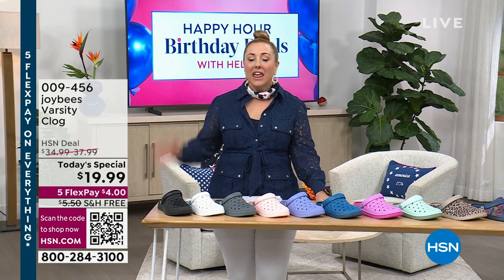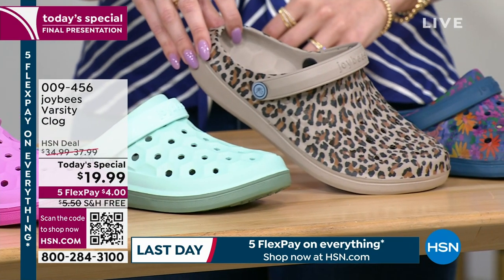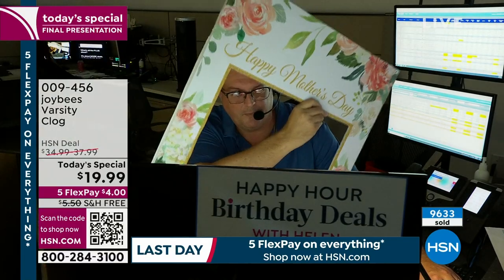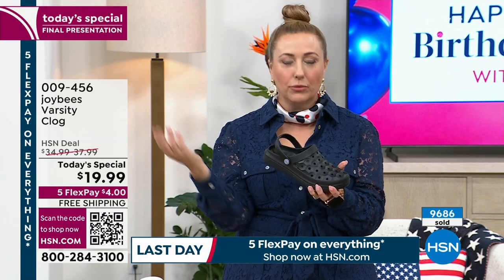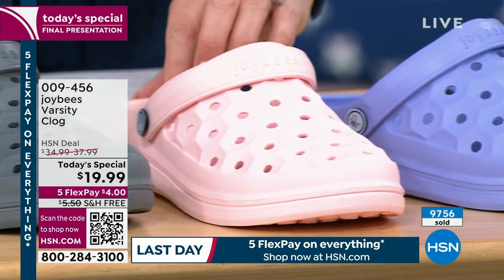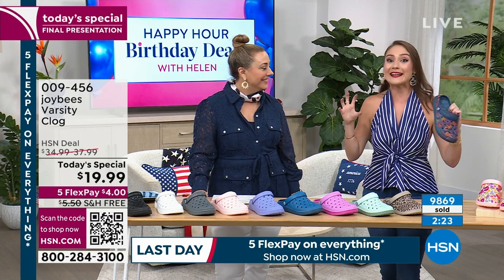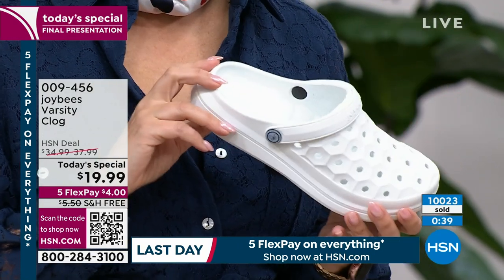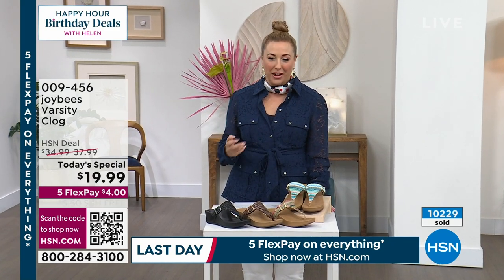joybees Varsity Clog Solids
Treat your feet to massaging arch support and supersoft honeycomb pillows inside these lightweight EVA clogs.